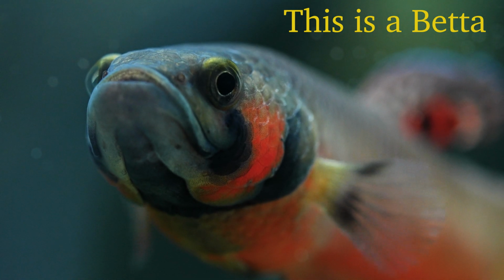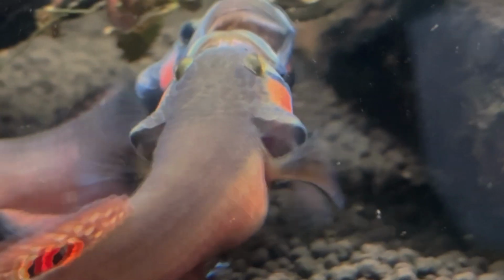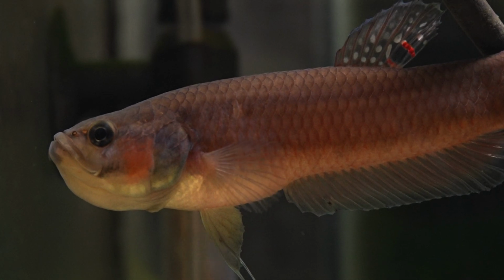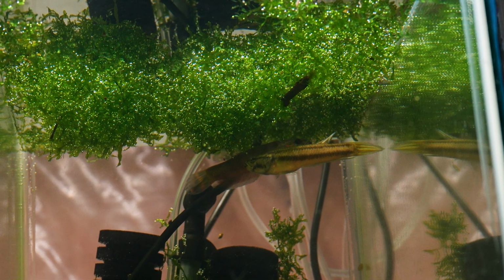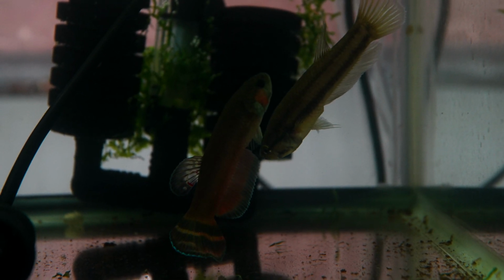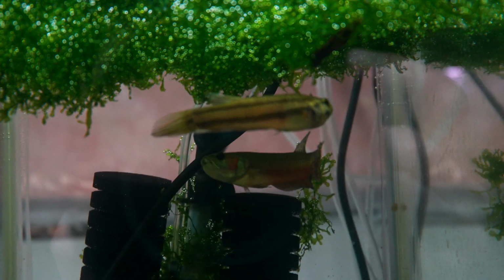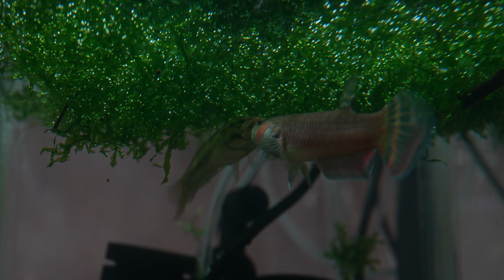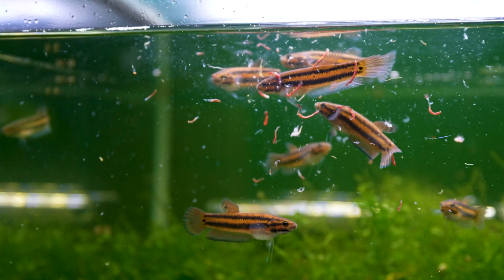The Best Betta in the World | Betta Macrostoma Breeding Documentary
The Betta Macrostoma or Brunei Beauty is often known as the king of bettas. In this video you'll see what makes this fish so special and why it's so coveted by betta keepers around the world.